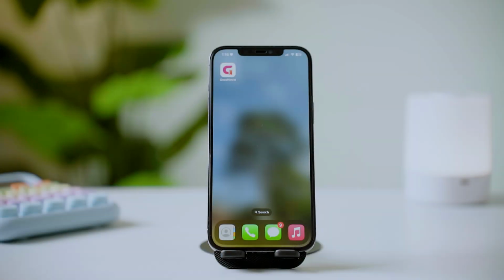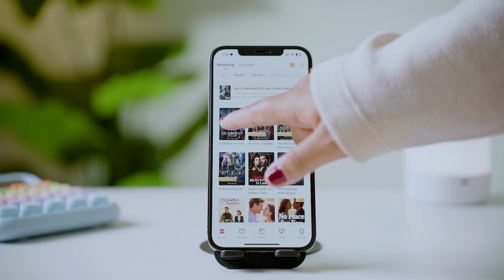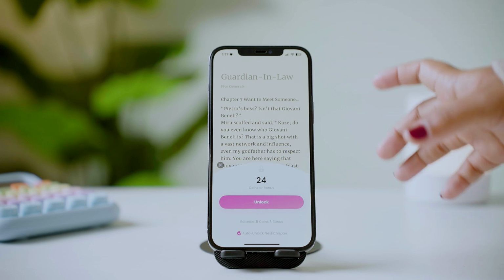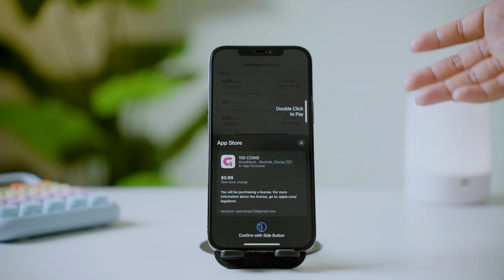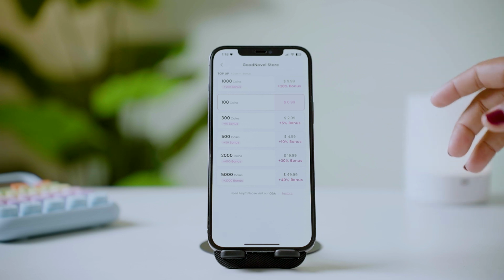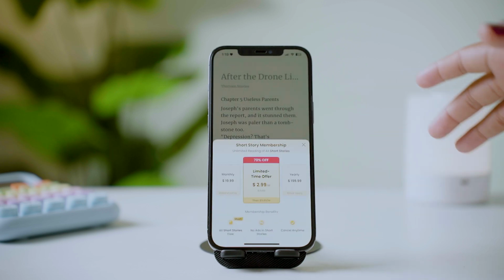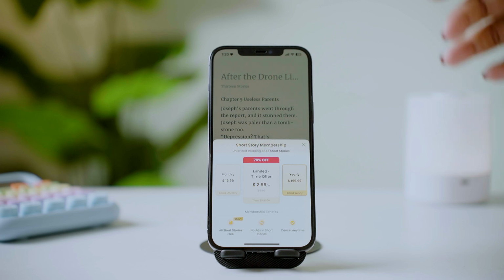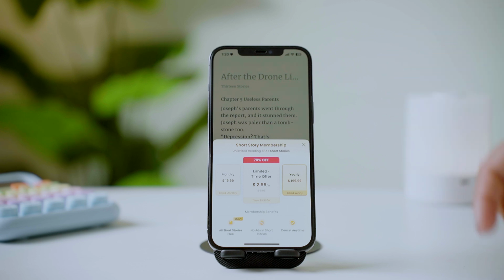How To Unlock Stories Or Chapter On GoodNovel | Get Access To GoodNovel Chapters (2026)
"How To Unlock Stories Or Chapter On GoodNovel | Get Access To GoodNovel Chapters (2026)" - A Video Guide by How To Tutorials.

Want to unlock chapters on GoodNovel? In this video, we’ll show you how to unlock stories and chapters on GoodNovel using simple methods.
Learn how to use coins, rewards, and other options to unlock chapters and continue reading your favorite stories.

Unlocking chapters on GoodNovel allows you to:
- Continue reading without waiting
- Access premium and exclusive content
- Enjoy a smoother reading experience